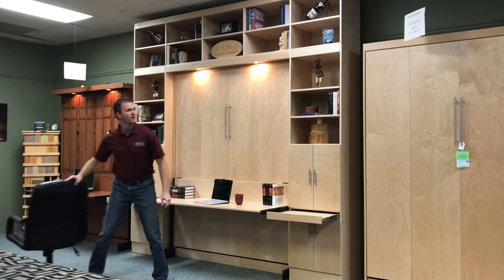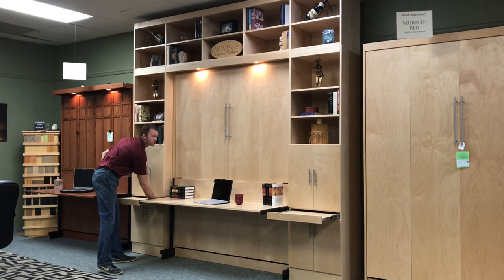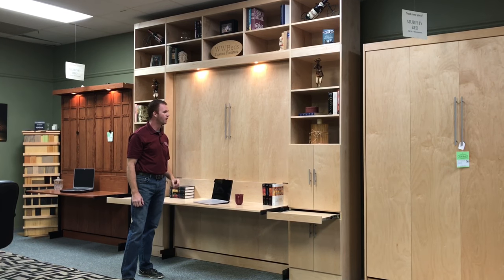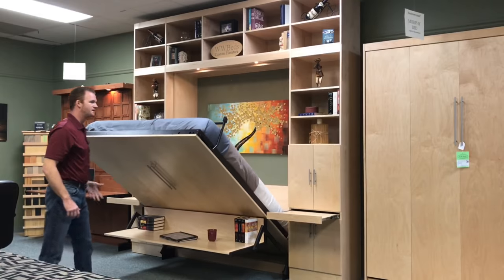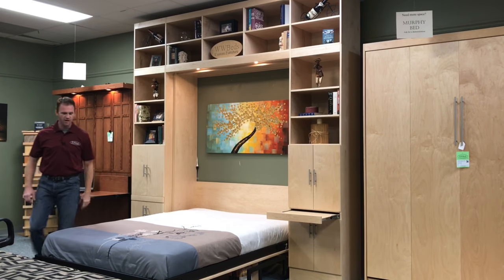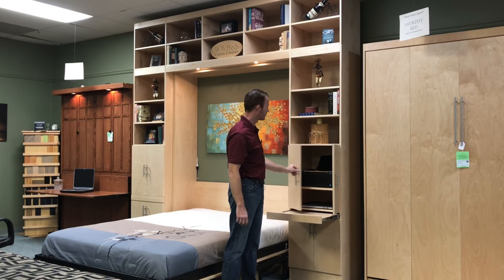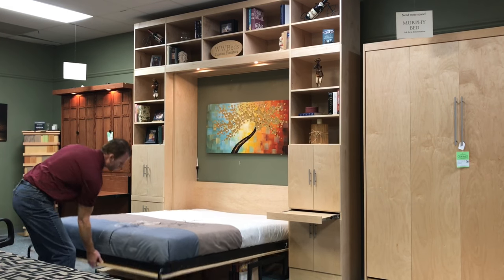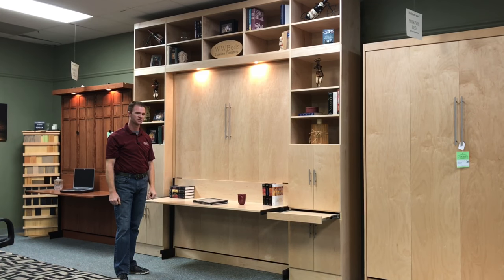Massive Murphy Bed with Stay Level Desk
This large murphy bed is a queen size but measures 111" wide by 114" tall.  It is the Alpine style face that has 4 contemporary style doors on the front with bar pull handles.  It has outset lights that are used in the bed and desk position.  The Stay Level desk stays level as it transforms into a bed. Anything 8 1/2" or smaller can stay on the desk.  Since there is the outset lights were were able to build extra deep bookcases that can house printers or other office equipment.